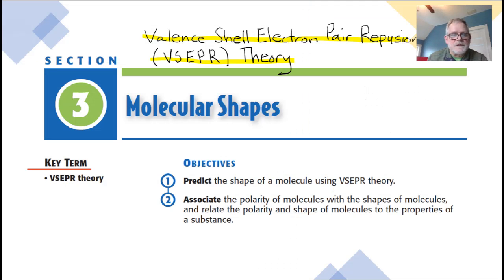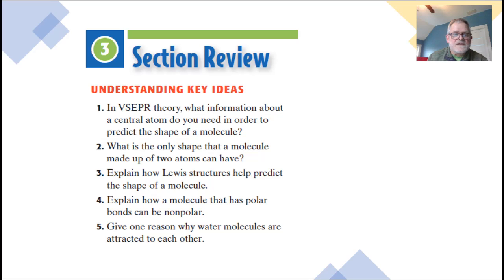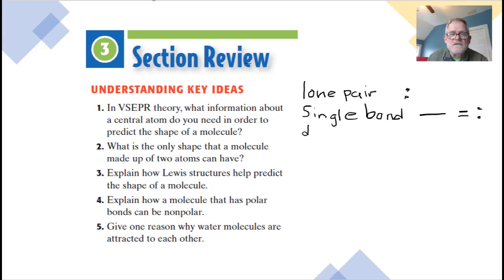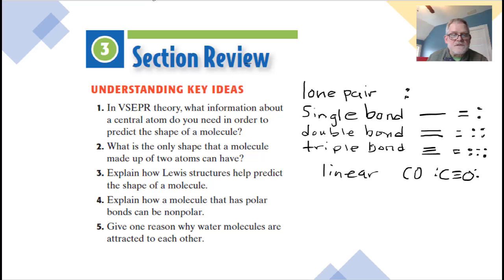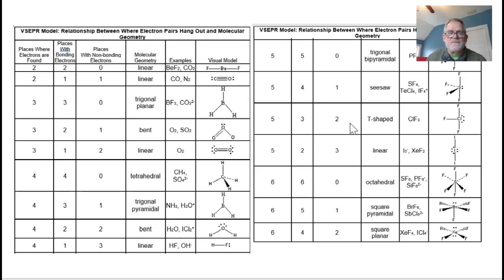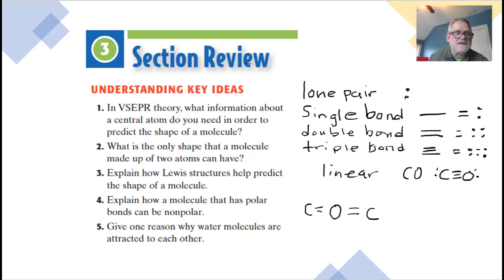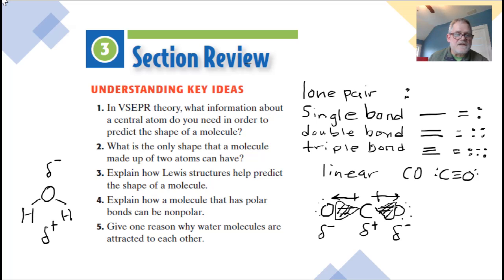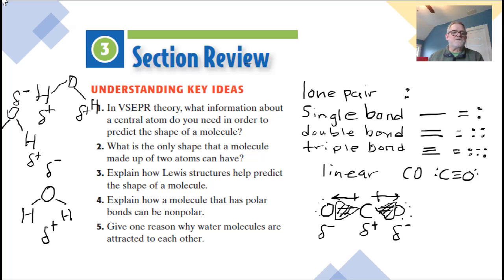Holt Chapter 6: Section 6.3: Molecular Shapes (Part 2)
This video provides a discussion of the Review Questions at the end of Section 6.3.